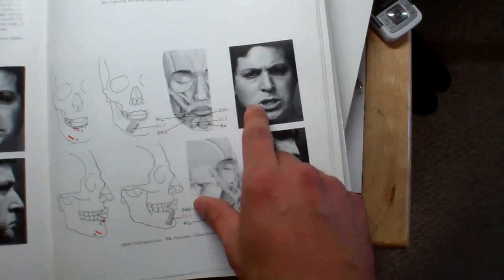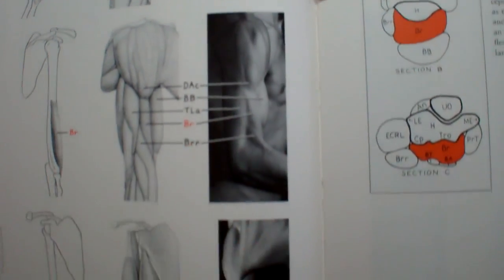References While Comicking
A little discussion of some of the references I use when comicking.  You should definitely look it up in Amazon and grab a copy or four.  An invaluable resource for character work.